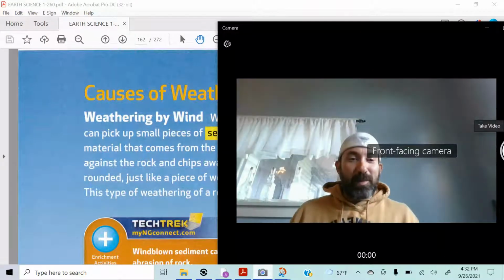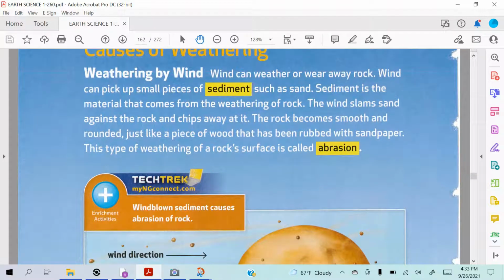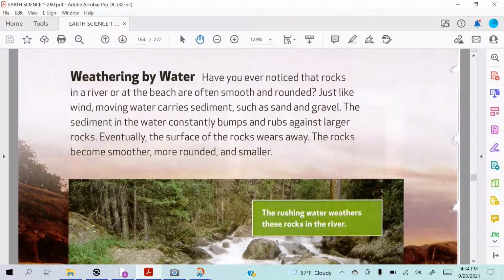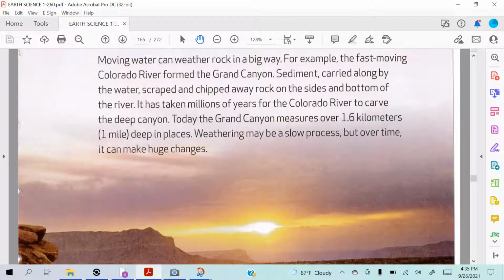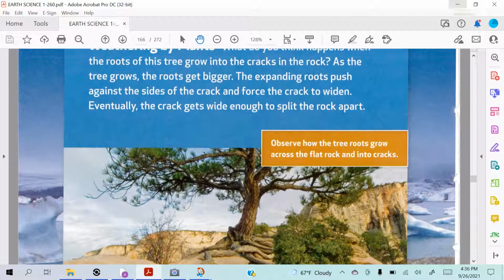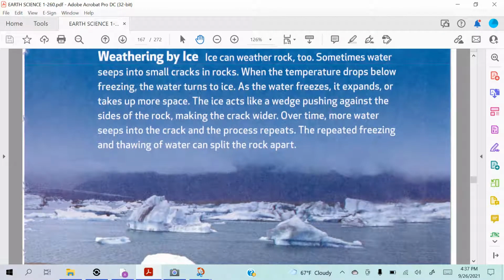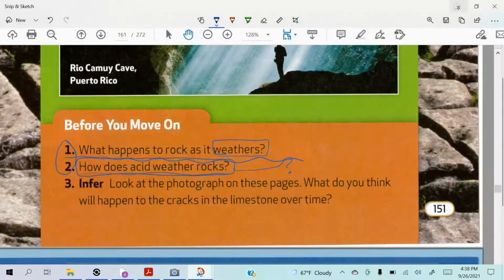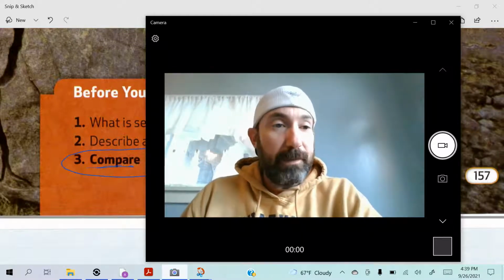Types Of Weathering III